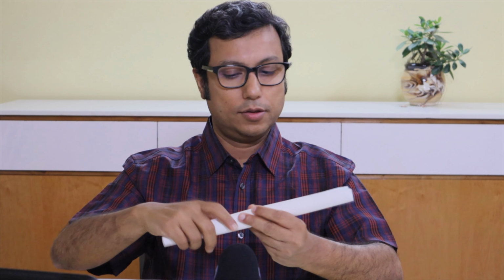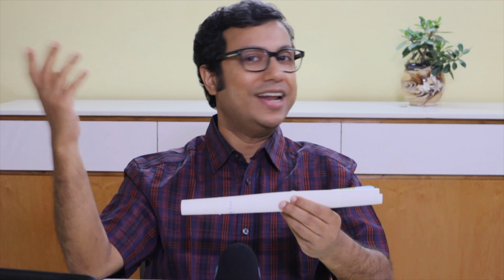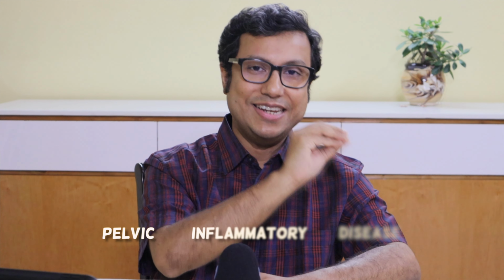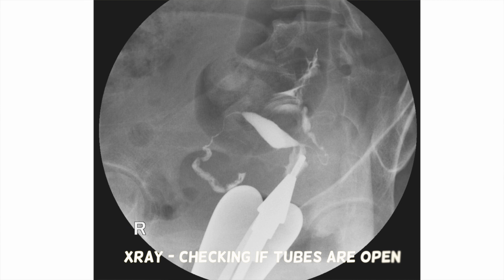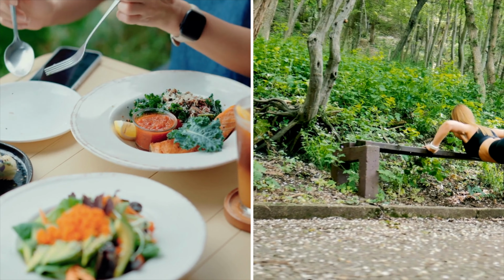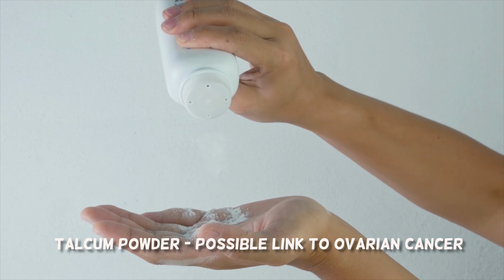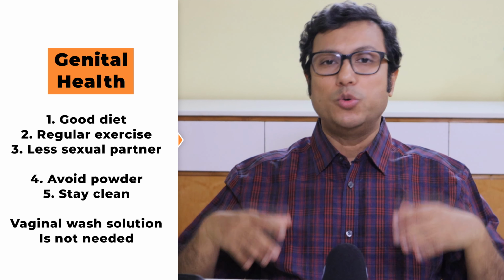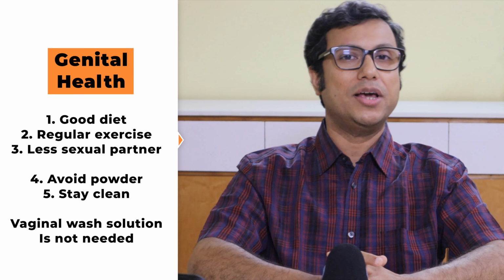Fallopian Tube | Anatomy with Coffee | Dr Manas Chakrabarti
Tube is invisible. It is there, but it is just not seen on ultrasound scan , CT scan and even on MRI scan.
Today , 5 things about fallopian tube and how to keep them healthy!
⏰Timecodes⏰
00:00 Intro
00:30 Where the egg and sperm meet?
00:40 What is fallopian tube?
01:40 What is inside this tube?
02:28 How does the egg travel through the tube?
03:23 ECTOPIC PREGNANCY
04:20 What is ectopic pregnancy?
05:00 What is PID?
08:00 How to keep the tubes healthy?
Links of resources that I have mentioned here
For our English YouTube Channel @DrManasChakrabarti

🟥 Connect and be our friends
Winning The Pink Initiative (If you want to change the World for Women)

(for awareness, not a replacement of medical advice)

I am Dr Manas Chakrabarti. I work with with Gynaecological Oncology patients and based in Kolkata, India. This channel is for reliable unbiased information to uplift and enrich Women's Health. Over many years pearls of wisdom were confined within the reams of Medicine. Time has come to spread the knowledge for the very Women who wanted to know the truth, always.